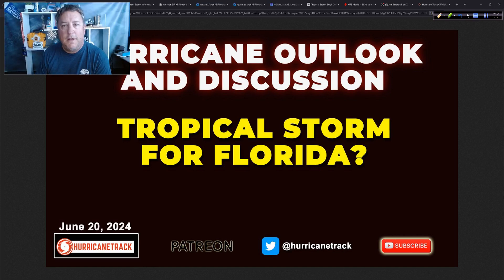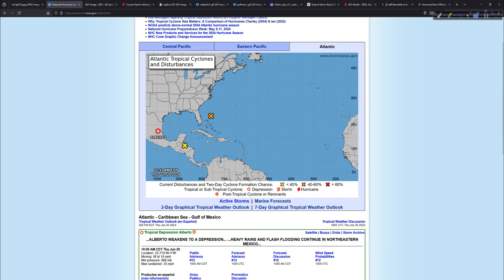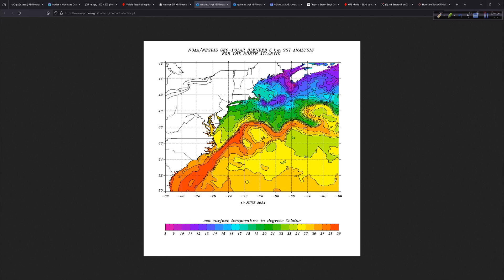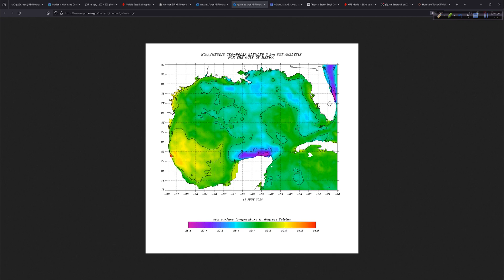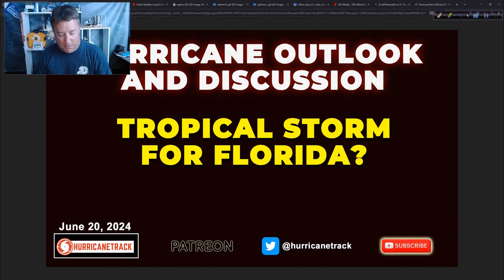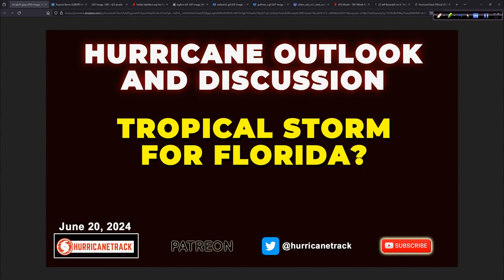Tropical Storm for Florida? It's Possible as 92L Organizes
I make the case for why I think 92L has a chance to become our 2nd named storm of the season before reaching Florida tomorow.